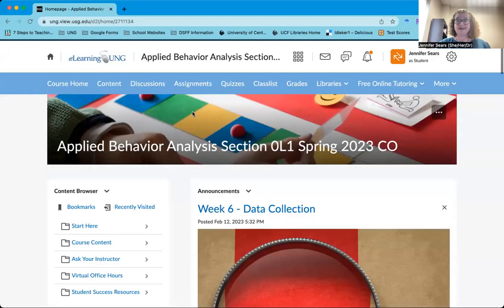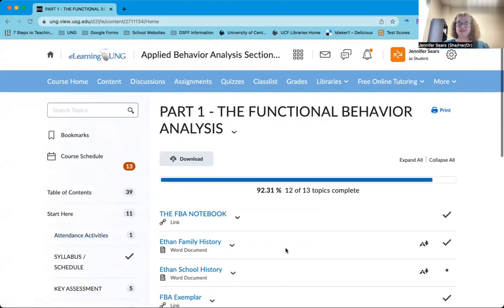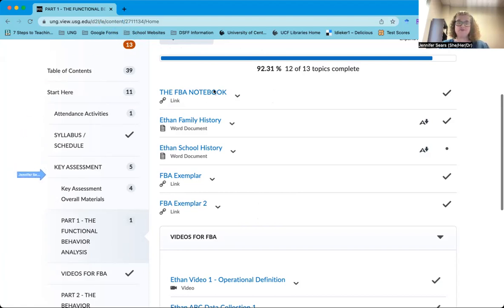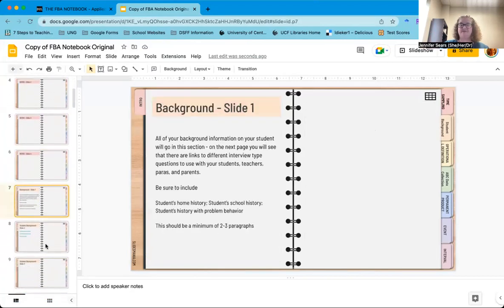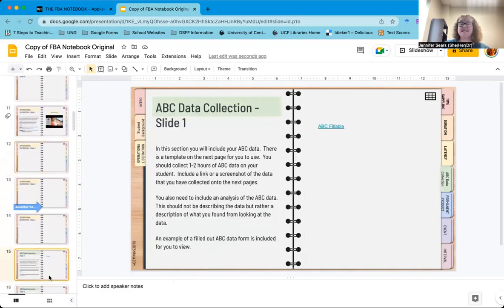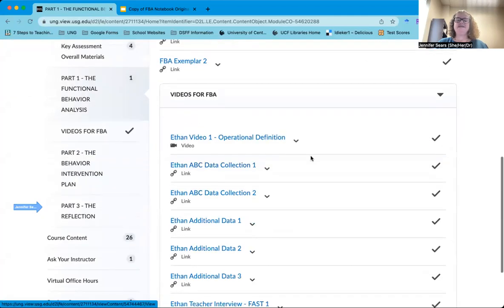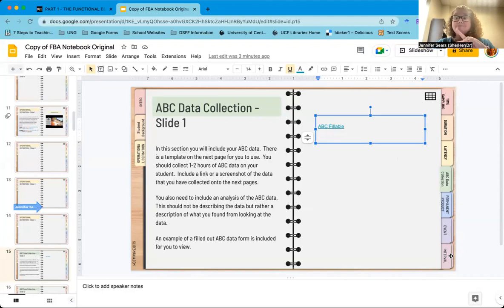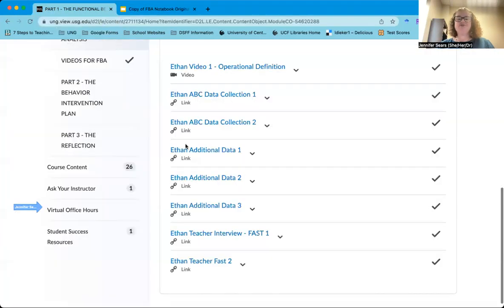FBA Data Collection 1